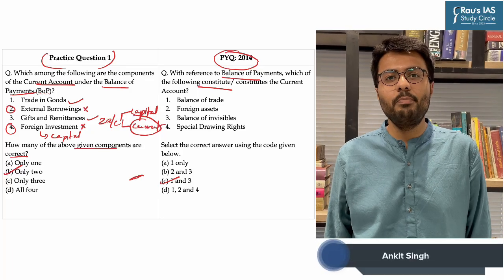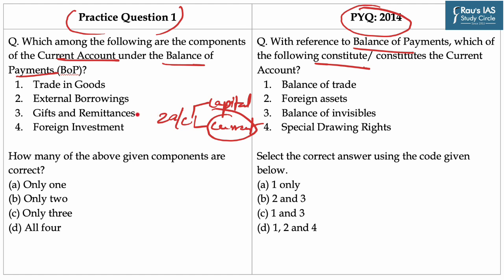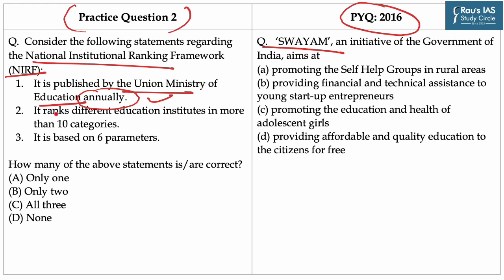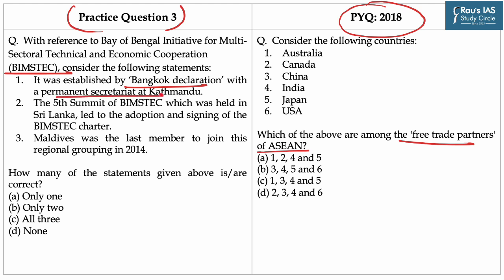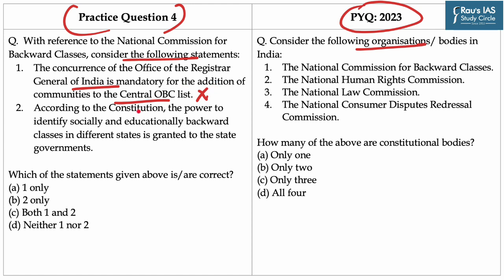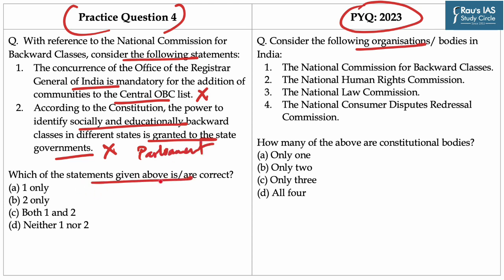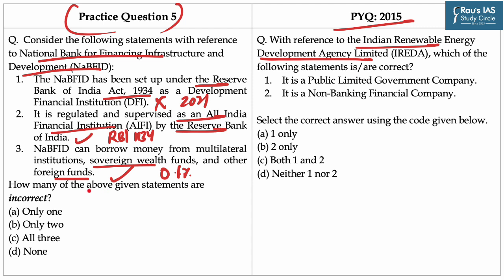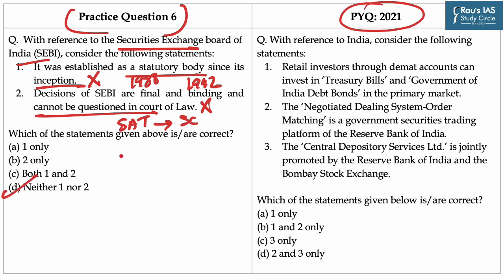Daily Prelims Practice | 16 Jun 2023 | The Hindu & Indian Express | Current Affairs MCQ | DPP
Welcome to Daily Prelims Practice! (DPP) In this video lecture, we will do MCQ based questions for UPSC CSE 2023 from THE HINDU & INDIAN EXPRESS for 16th June 2023.

🎯Prelims Practice Questions
👉1. Balance of Payments (00:23)
👉2. NIRF (02:50)
👉3. BIMSTEC (05:15)
👉4. NCBC (07:37)
👉5. NaBFID (09:46)
👉6. SEBI/SAT (12:24)
🎯Presented by: Mr. Ankit Singh of Rau’s IAS Study Circle
🎯 Optional Test Series for UPSC 2023
🎯Prelims Test Series for UPSC 2023
🎯CSAT Foundation for UPSC Prelims 2023

🎯Connect with Rau’s IAS Study Circle